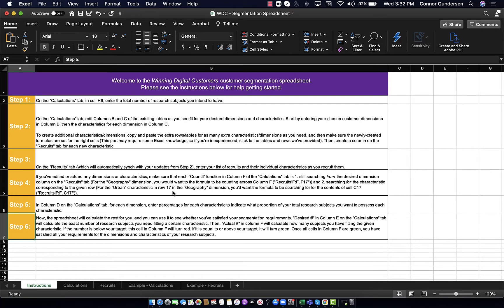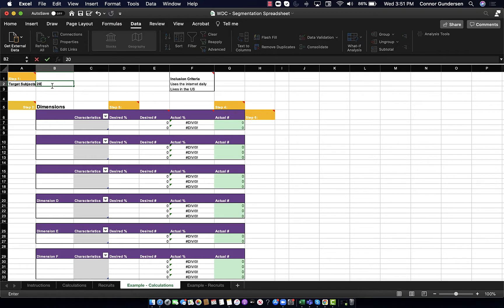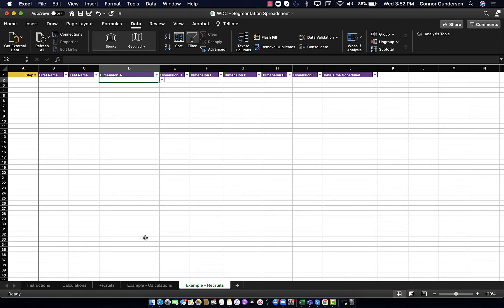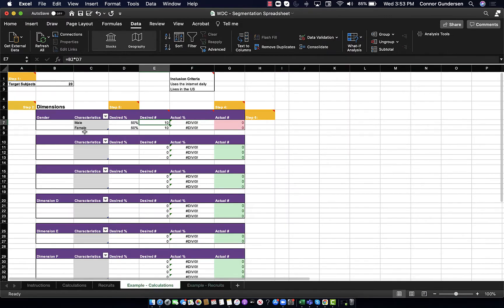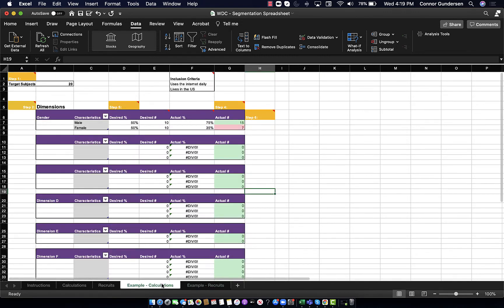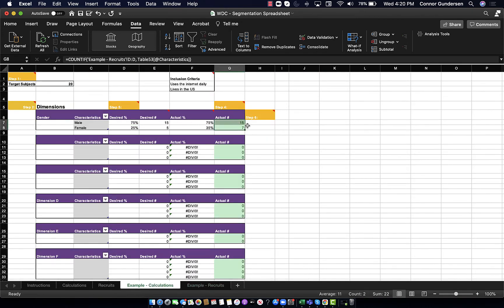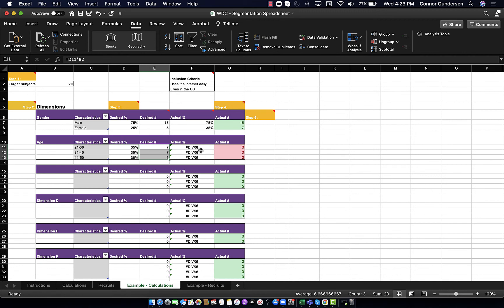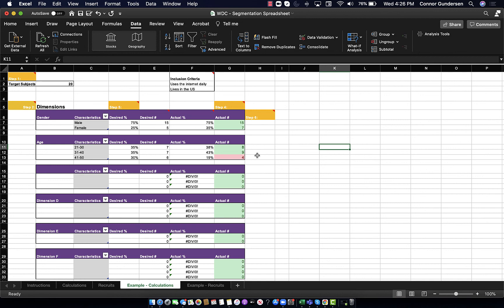How To Use Customer Segmentation Research in Excel | WDC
This step by step instruction of Winning Digital Customers on how to use the customer segmentation research in excel is helping you to make sure that the research subjects you’re bringing in to conduct is fit to the characteristics that you’re interested in.